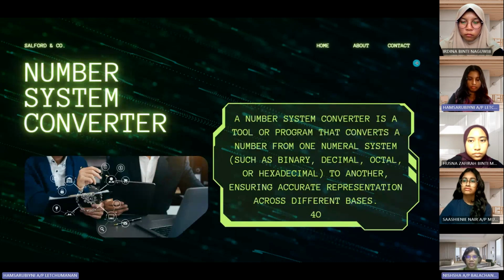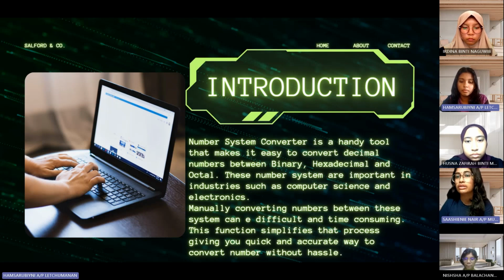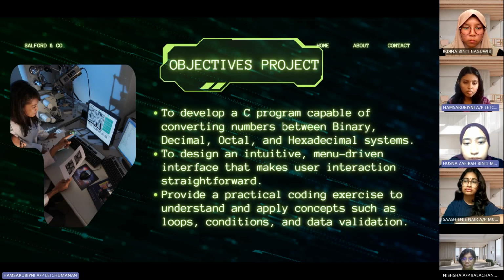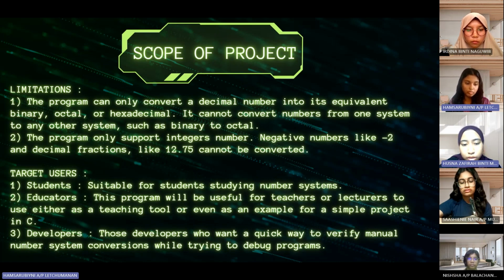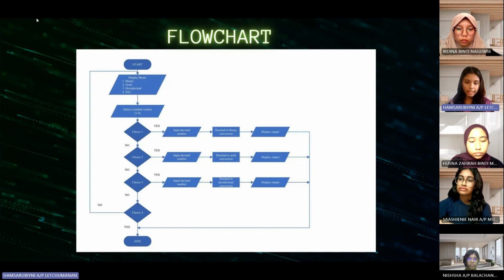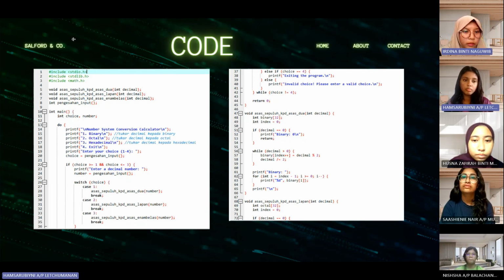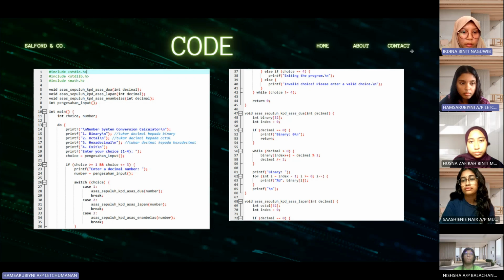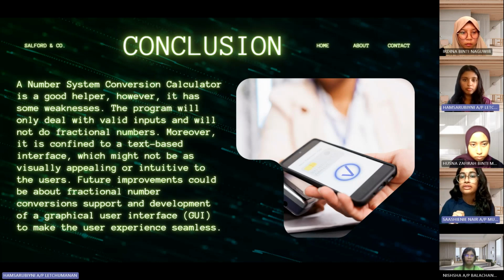Group 14 Number system converter